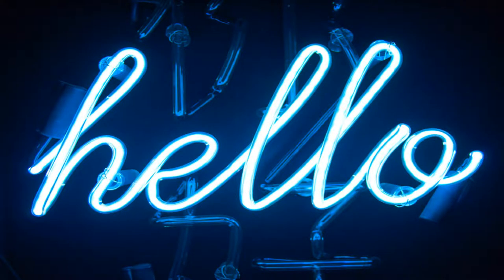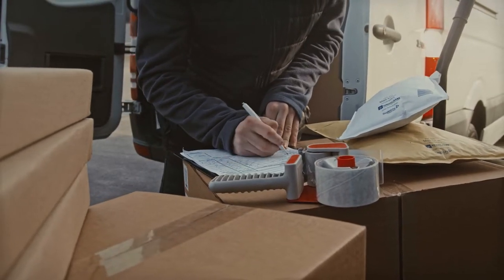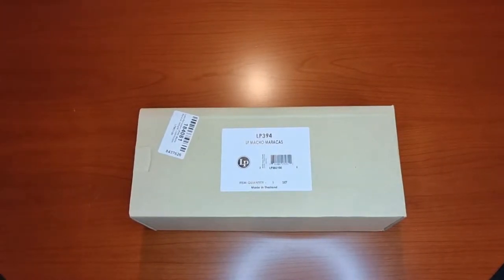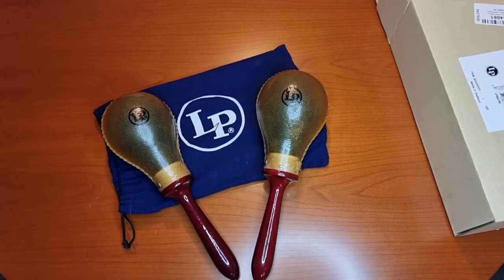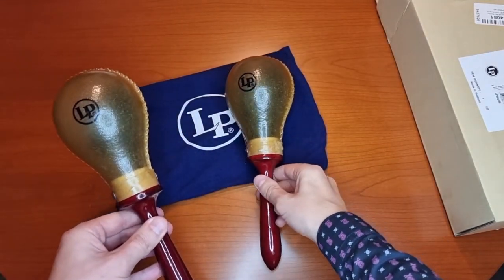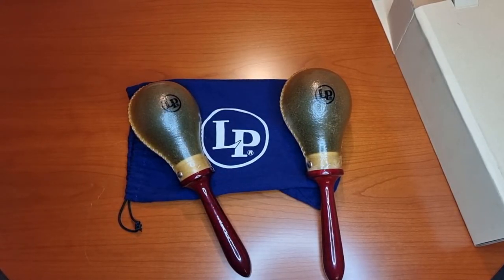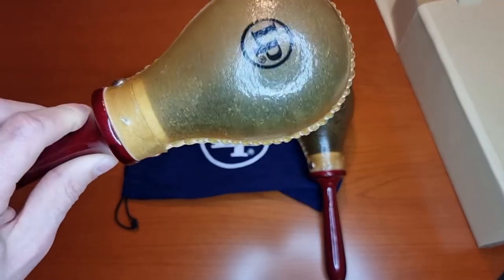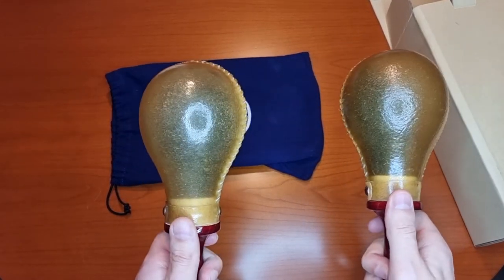Latin Percussion - Macho Maracas (LP394) Unboxing & Review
Looking for new sounds for alternative percussion.

These two were shortlisted:
01. Latin Percussion - Macho Maracas (LP394) - for 69 Euro
02. Meinl - Jumbo Maracas (MSM4) - for 59 Euro

Latin Percussion won!

Timestamp:
00:00 Greetings
00:15 Delivery & Packaging
00:34 Unboxing
00:58 Handles & Body
01:24 Filling
01:38 Quality
01:47 Sound